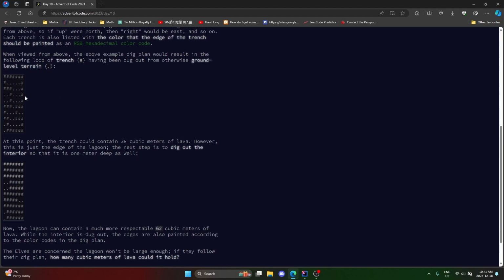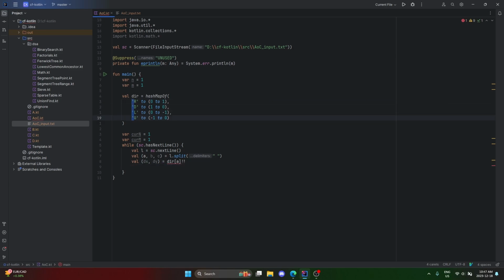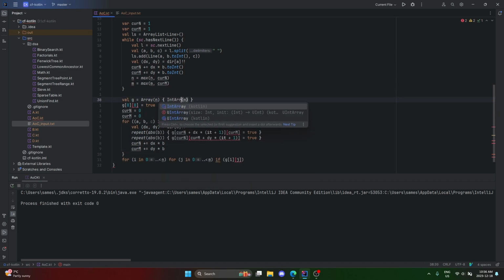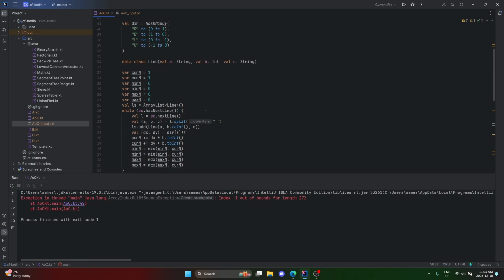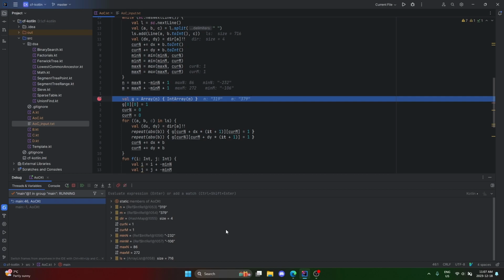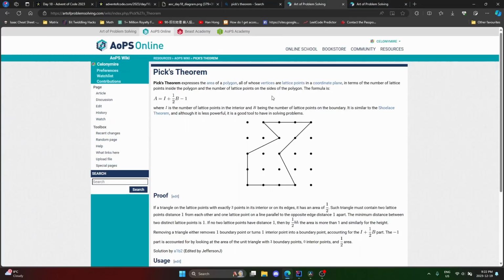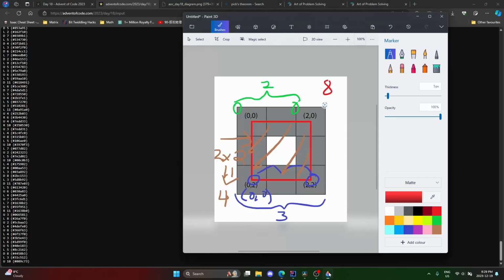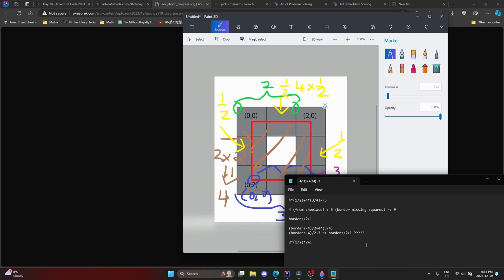(Gave Up on Part 2) Advent of Code 2023 Day 18 Part 1/2